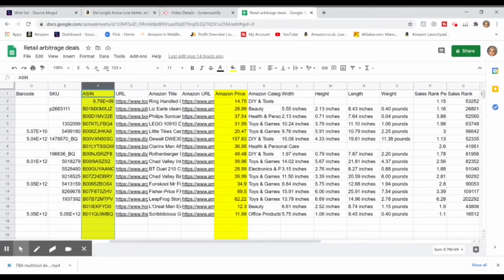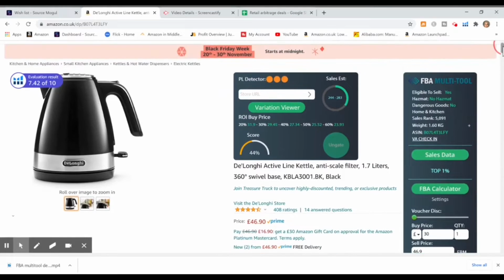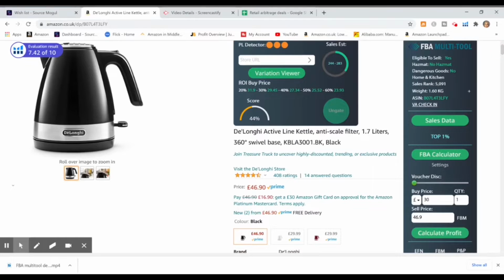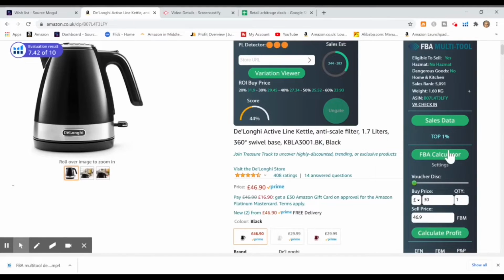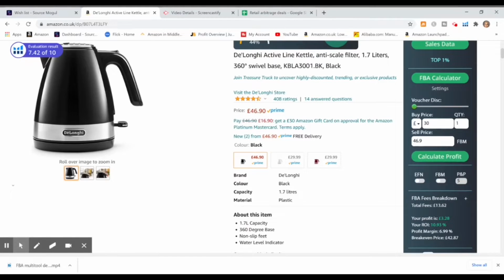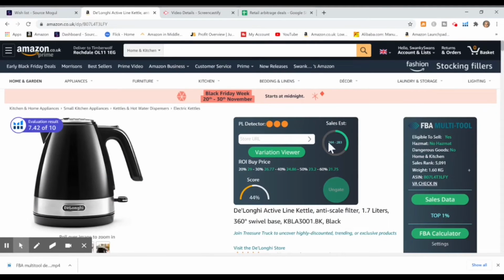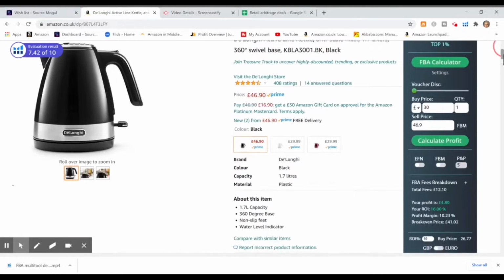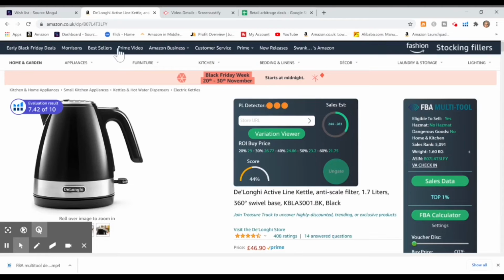Learn to Sell on Amazon | Start with Arbitrage | Make Your First Profit Online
MONEY in your bank will be the biggest motivator.

THIS IS HOW you can start selling on Amazon TODAY people. This is how you can learn the ropes of selling on Amazon UK. Its the least friction way of ACTUALLY getting some sales. You have to start from somewhere and this is what I did and many others too. This is the easy way to start on Amazon by selling some retail arbitrage or online arbitrage so you don't have to advertise the product. These products will already be in demand and help you make your first sale and hopefully a profit.. This is how you can start making some money online and in a few months save enough to create your first private label product.